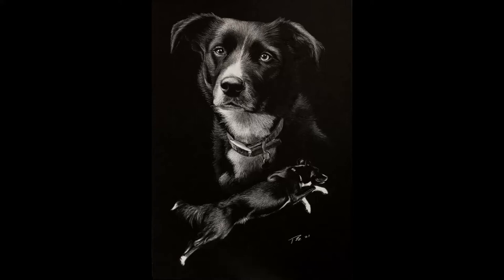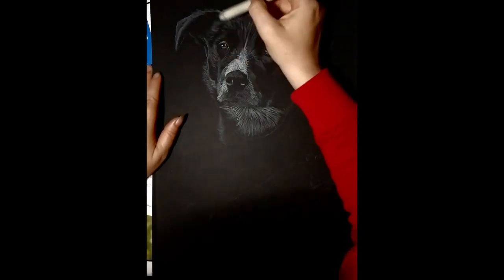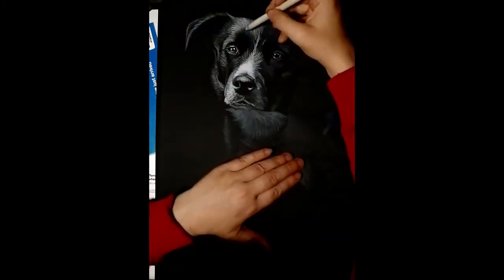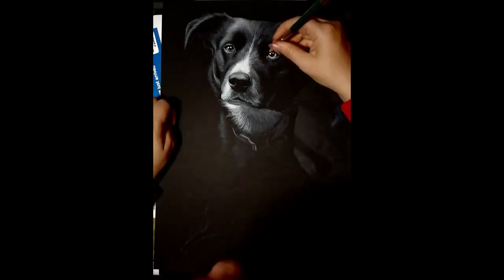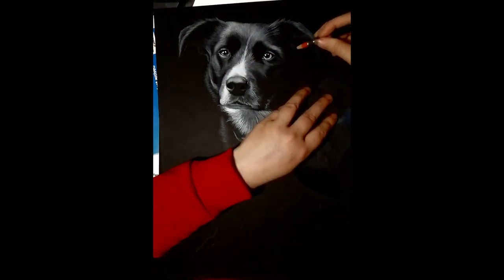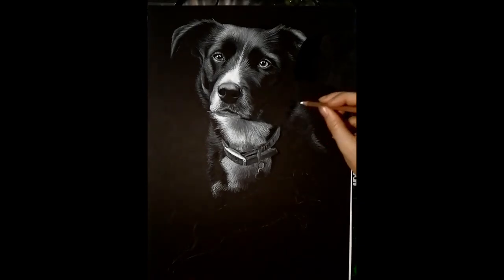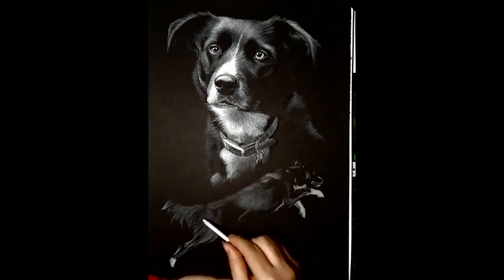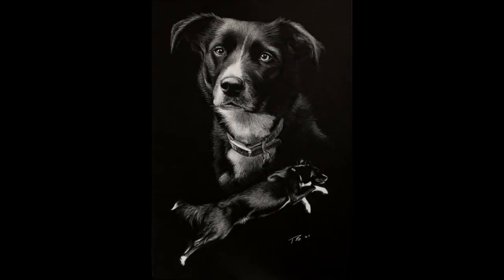How to draw a Border Collie dog using white charcoal on black paper / speed tutorial timelapse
In this video, I show you how to draw a Border Collie dog using white charcoal on black paper. It is a quick speed tutorial on timelapse footage but hopefully you can still get something from it and I will see about doing something a little more detailed later.
I am using General's charcoal pencils on Clairefontaine Paint On Noir...(Yes I could actually say it but nevermind...there was some french on the front and wasn't sure what to refer to it as at the time...)

Art Supplies:
Frisk black card
General's white charcoal pencils
Blending stumps
Brush for light blending
Tombow mono zero erasor
Kneaded erasor